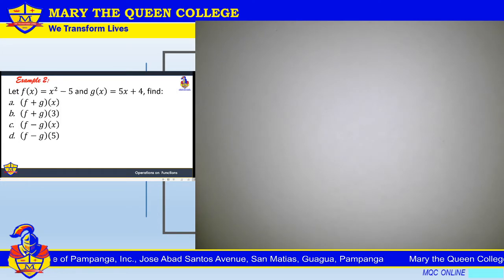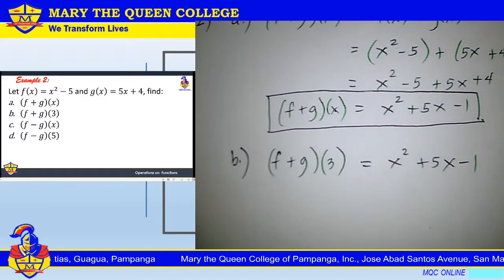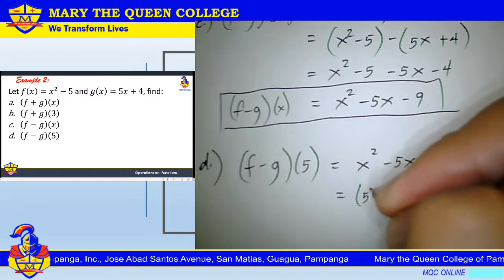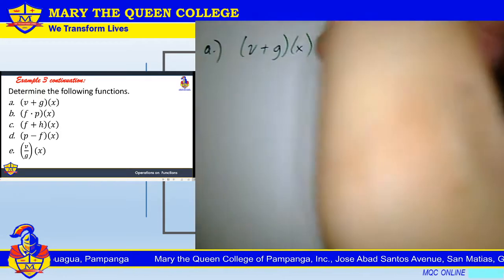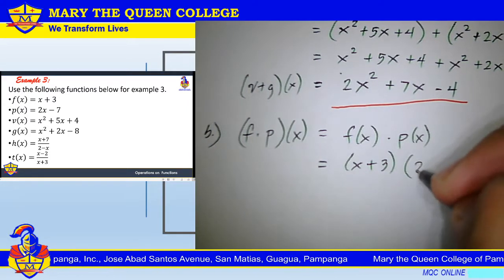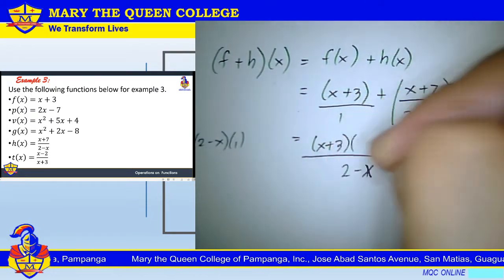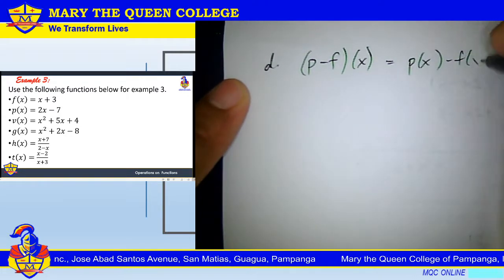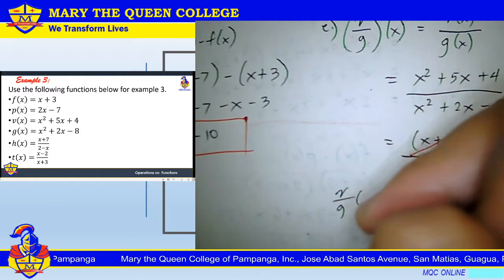Gen Math Lesson 3 3 Operations on Functions continued